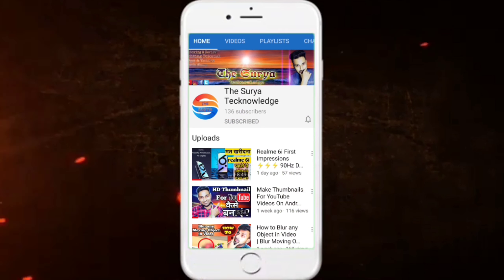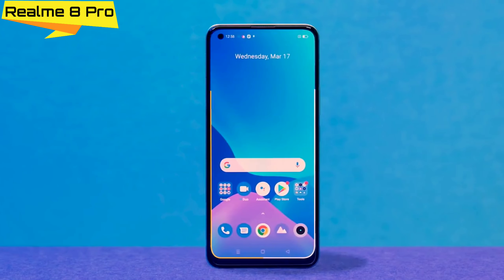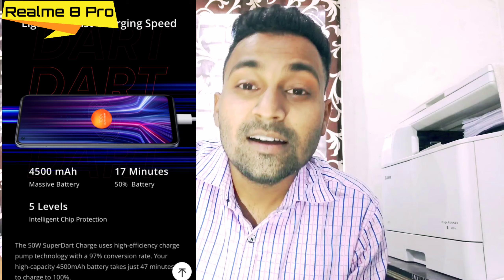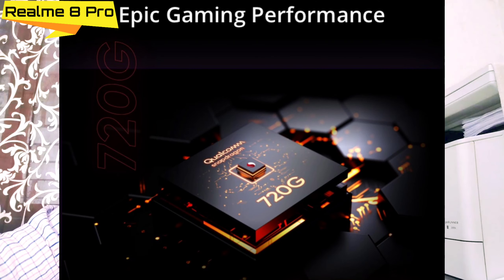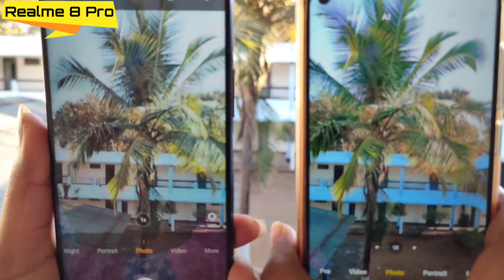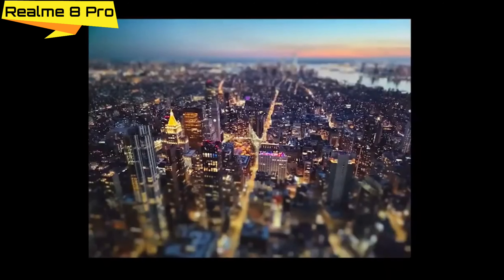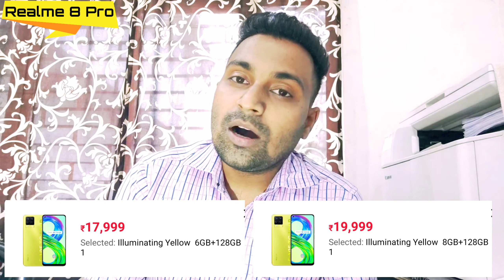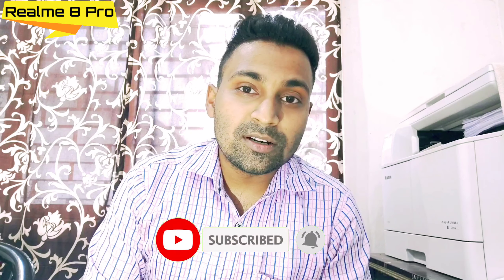Realme 8 Pro Review 🔥 108MP Specialist Smartphone of Realme 🔥 Realme 8 pro Specifications Review ⚡⚡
The Surya Tecknowledge

Hello Friends,
Main Hoon The Surya

Aaj Ke Video Me Hum Review Karenge  Realme 8 pro ka...🌹🌹 Agar Aapko Ye Video Accha Laga To Video Ko Like Aur Share Karna Na Bhoole.

1. Jarico - Island [NCS BEST OF] ► Creator Credit: Jarico - Island ► Jarico - Island
GEAR I USED:-
Camera: Smartphone Camera 64MP
Agar Mera Video Informative Lage toh LIKE Karein Video Ko thats going to encourage me for making more videos. So, Watch the Video Till the end and Suggest me in Comments Section how can I Improve my videos.
1. Realme 8 pro Camera
2. Realme 8 pro review
3. Realme 8 pro spcification
4. Realme 8 pro Price
5. Camera of Realme 8 pro
6. 108mp camera of Realme 8 pro
7. Realme 8 pro Details
8. Realme 8 pro battery and charger
9. Realme 8 pro Ram and Storage
10. Realme 8 pro Processor